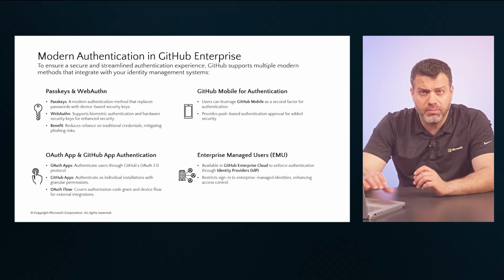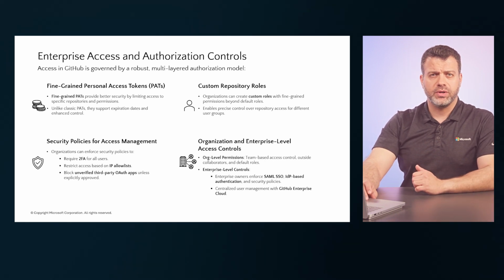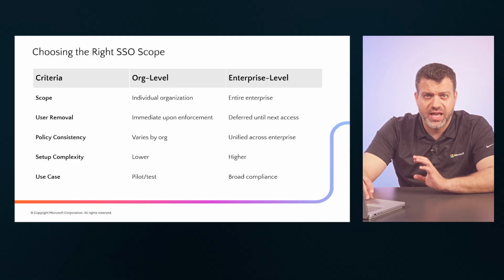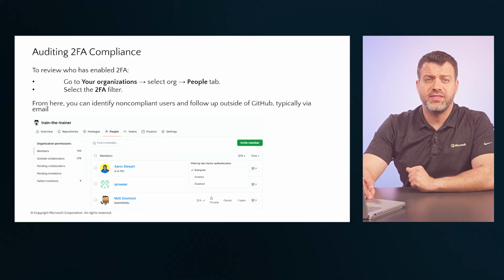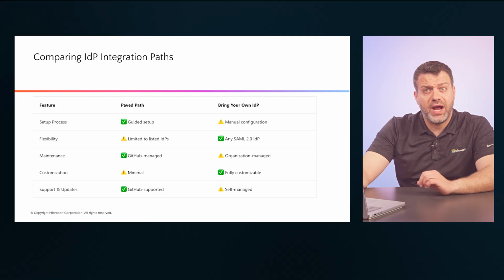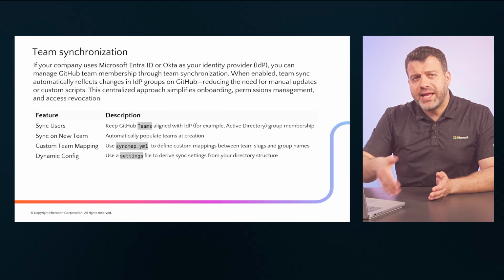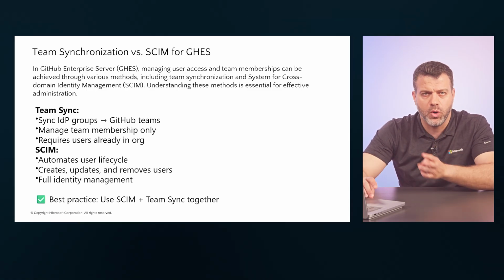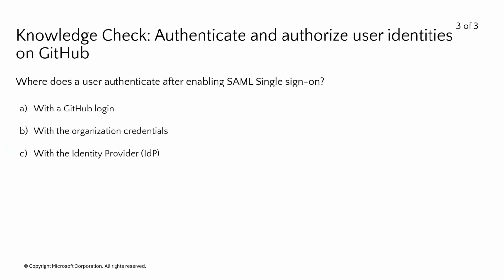Authenticate and authorize user identities on GitHub​ | GH-100 | Episode 6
If you're looking to strengthen identity and access management in GitHub, this video is for you! Learn how to secure your GitHub organization using multi-factor authentication (MFA), SAML single sign-on (SSO), and Enterprise Managed Users (EMU). You'll also discover how auditing and monitoring capabilities help enforce policies, track activity, and maintain governance at scale, ensuring the right people have the right access at the right time.

Immerse yourself in rich, interactive learning materials with self-directed training

00:00 Video Start
00:29 Authenticate and authorize user identities on GitHub
01:03 User identity and access management
05:00 User authentication​
05:32 Enabling and enforcing SAML SSO
07:05 Two-factor authentication (2FA)
09:30 SCIM integration with GitHub
12:24 Managing identities and access
14:02 Team synchronization
18:04 Knowledge check
19:19 Summary